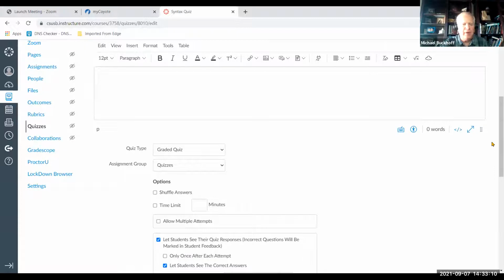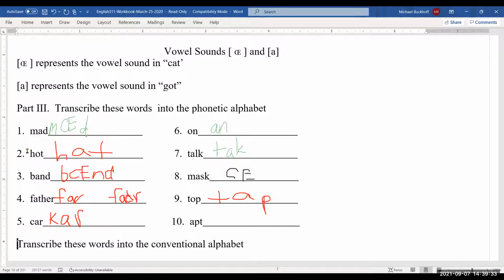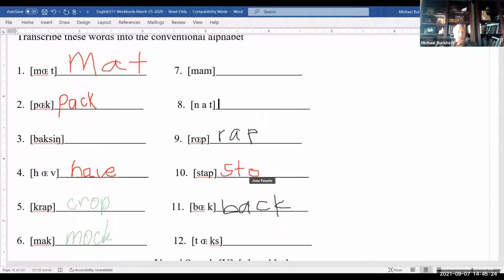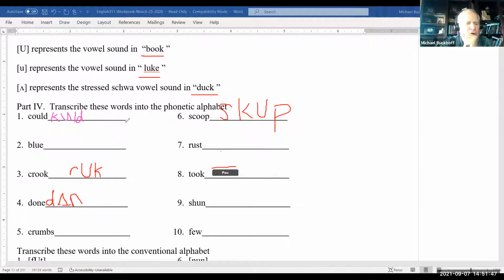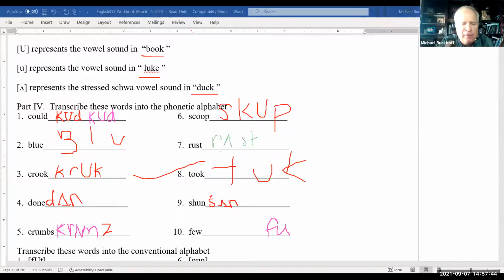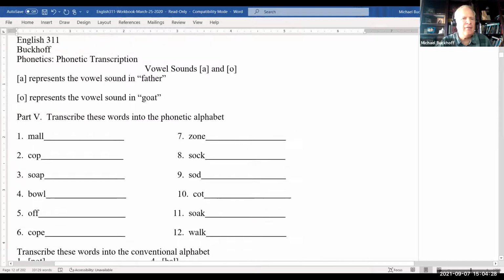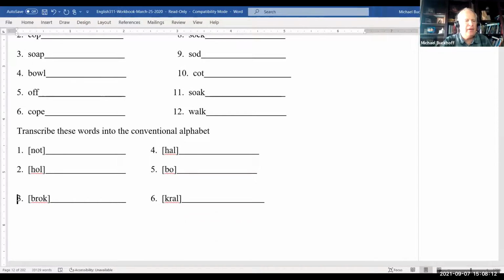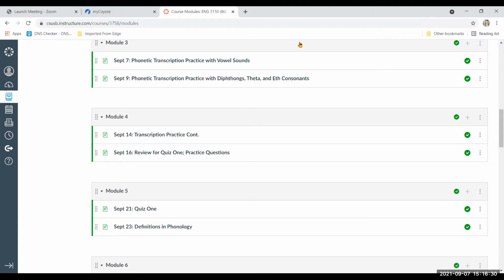IPA transcription practice with vowels: beet vs bit; gate vs get; cat vs cot; book vs luke vs luck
IPA transcription practice lecture: beet vs bit; gate vs get; cat vs cot; book vs luke vs luck